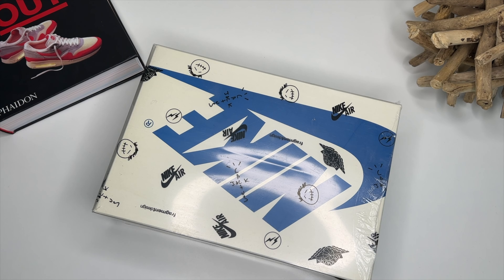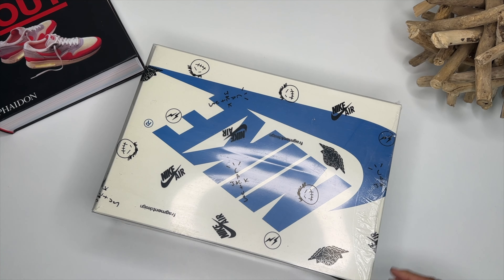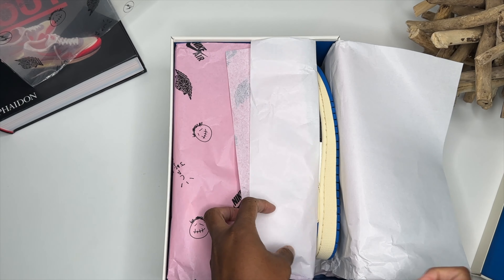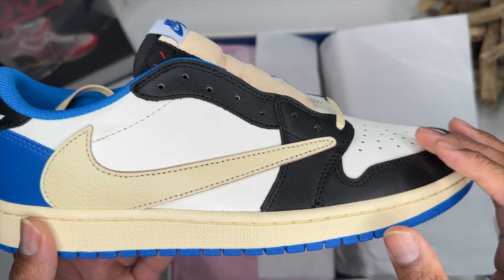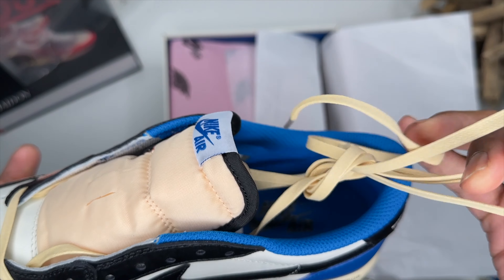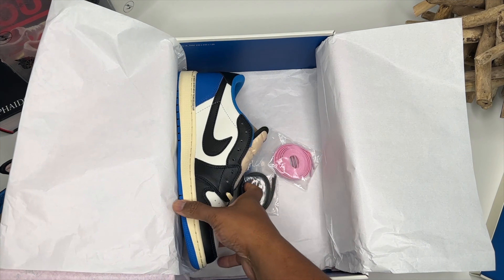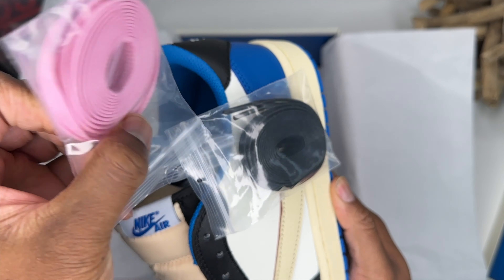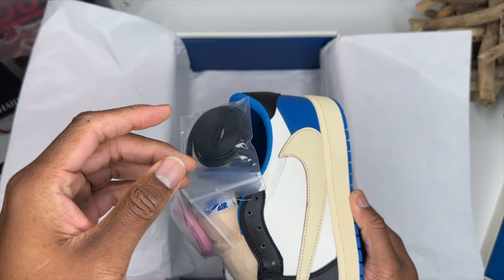MORE TRAVIS FRAG LOWS | ARE THEY GOOD?